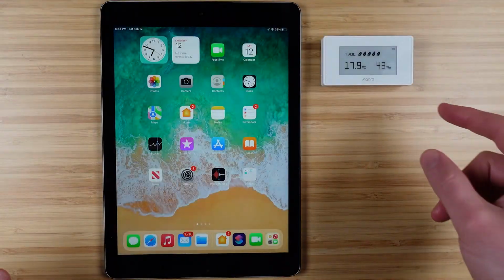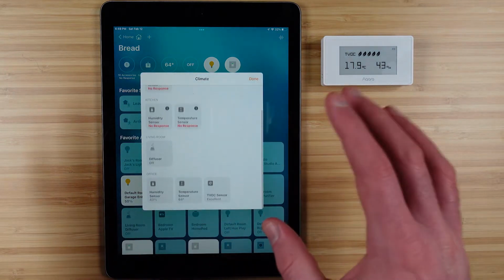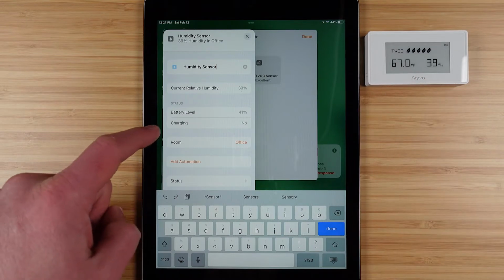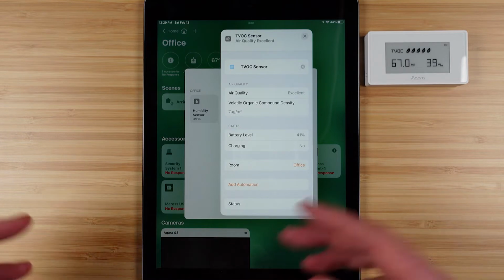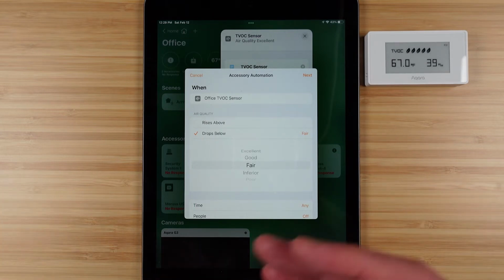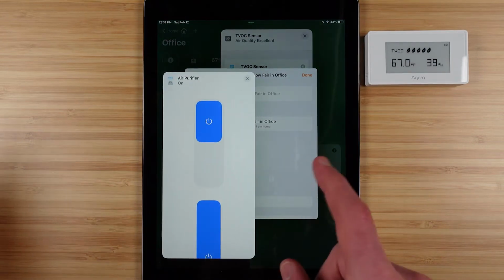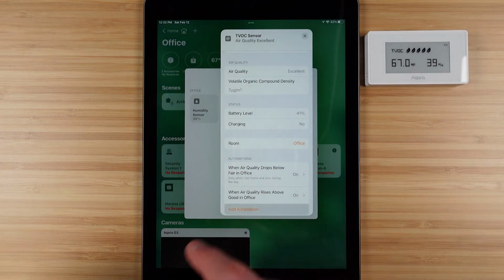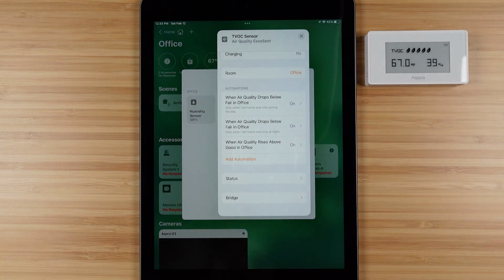How to Set Up the Aqara TVOC Air Sensor with Siri and HomeKit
This is the Aqara TVOC Air Quality Sensor that measures VOC, temperature, and humidity in your home to give you a home air quality sensor that works with Apple HomeKit.  I'll show you how to get it working with Apple's Siri, Apple HomeKit, and even with the Meross Smart Purifier shown in this video

The TVOC sensor from Aqara must be used with a hub.  Today I used the Aqara G3 Camera hub, but you could use the G2H, M2, or M1S, and maybe even the new E1.  I brought that hub into Apple HomeKit.

Brian